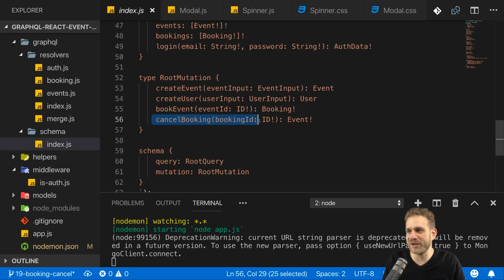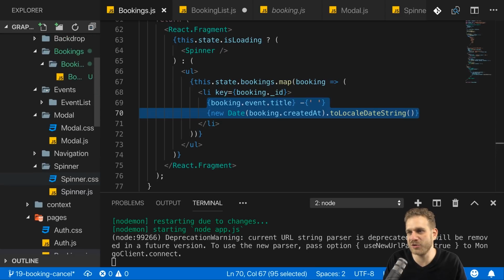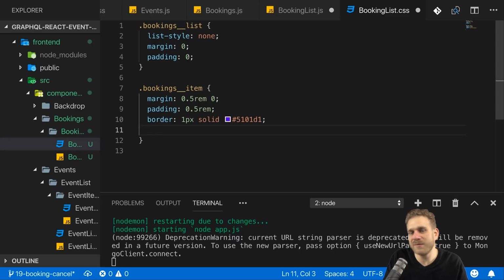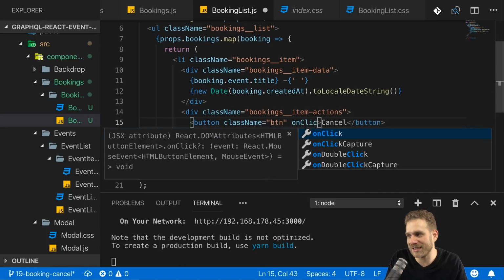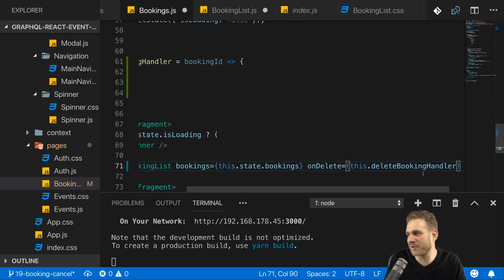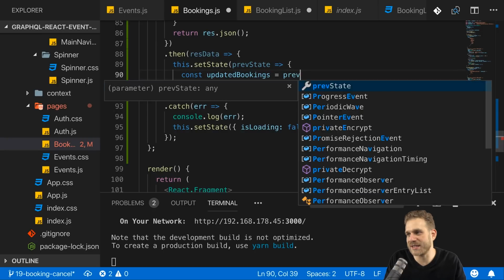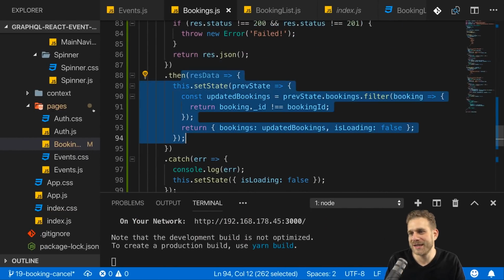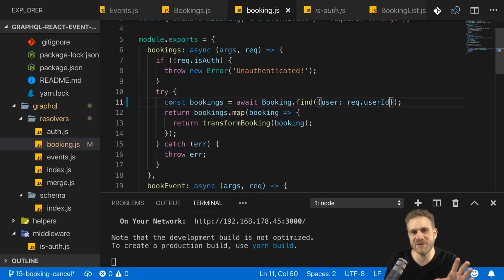#19 Cancel Bookings | Build a Complete App with GraphQL, Node.js, MongoDB and React.js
We continue working on our bookings in this part of the series. With the help of our GraphQL endpoint, we'll ensure that we cancel bookings from our React frontend.